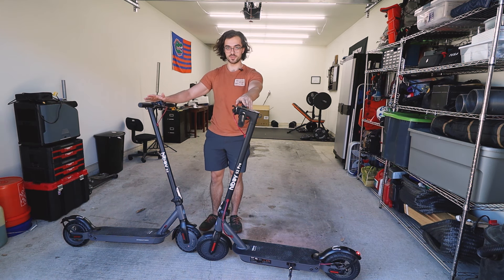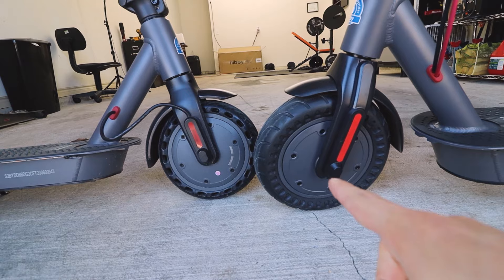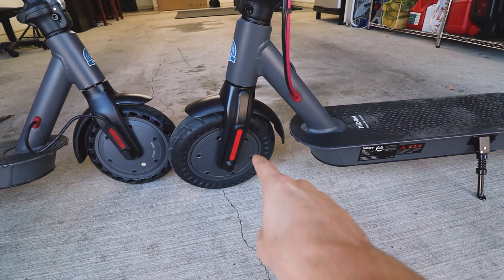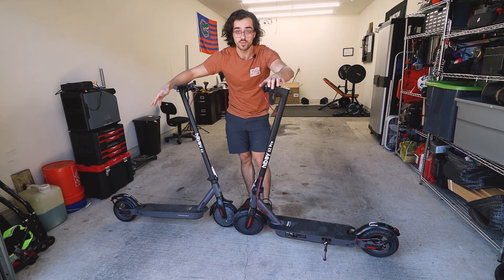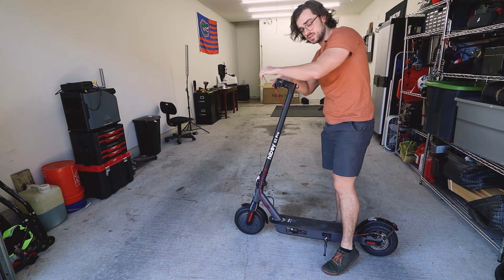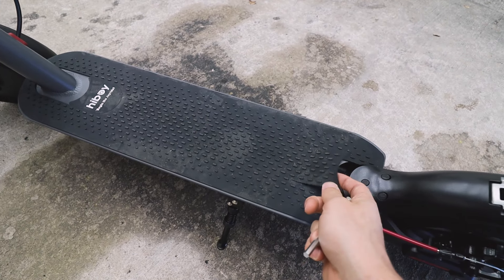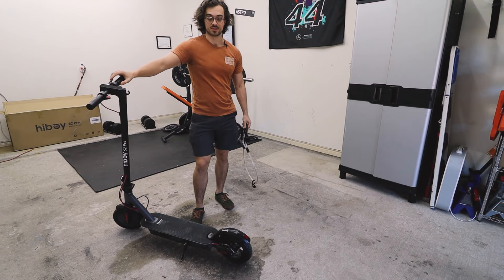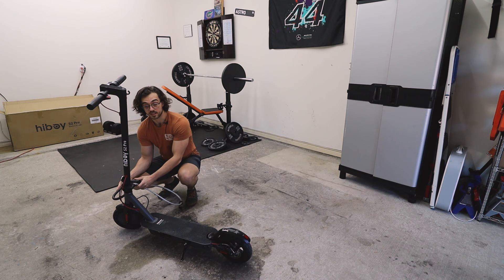Hiboy S2 vs S2 Pro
Hiboy S2 Pro

Hiboy S2